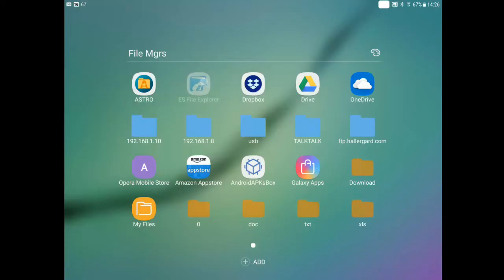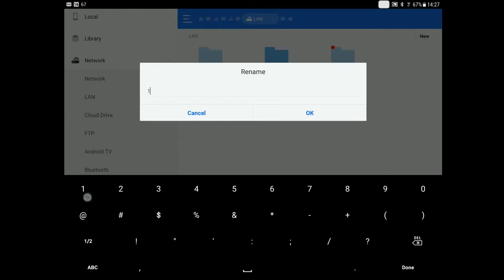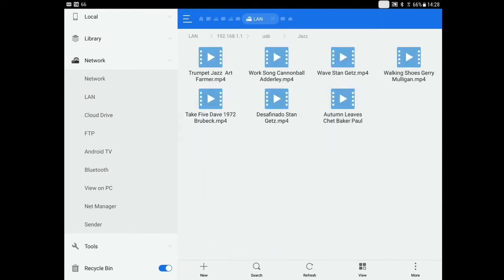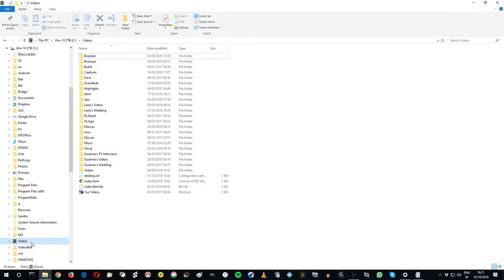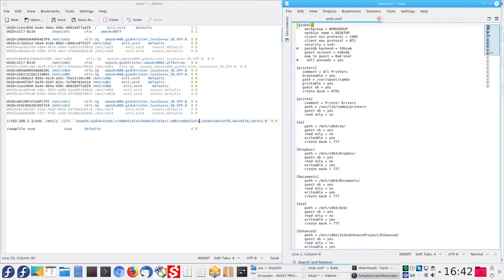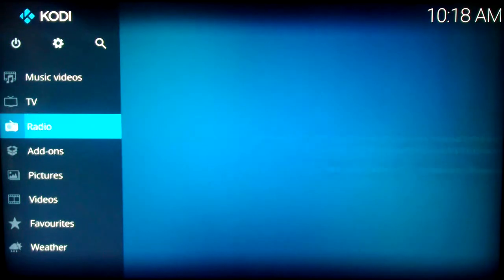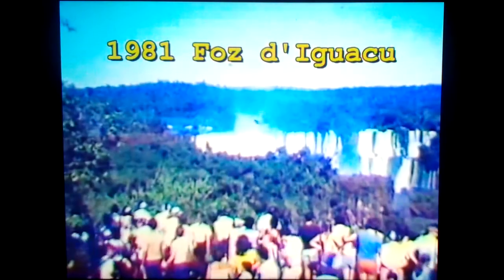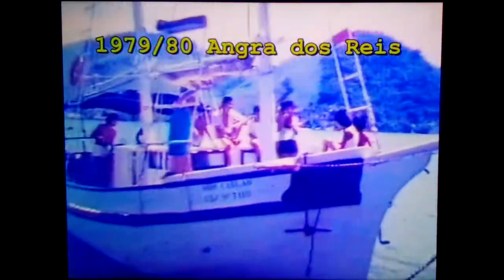SMB shares on Android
Access to SMB shares from our Android devices (tablets, mobile phones and Android TV) without password. Access to Office files and MultiMedia files on Windows and Linux systems.